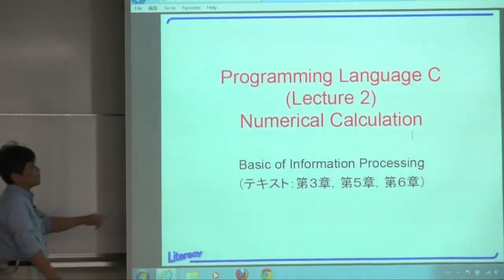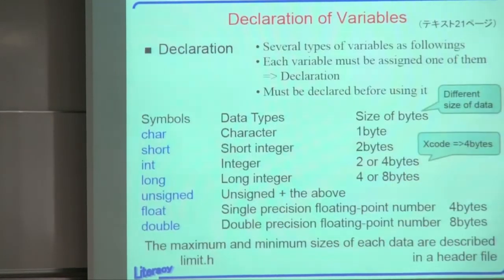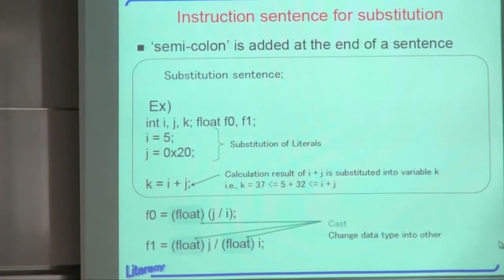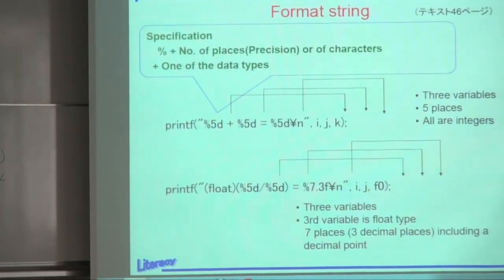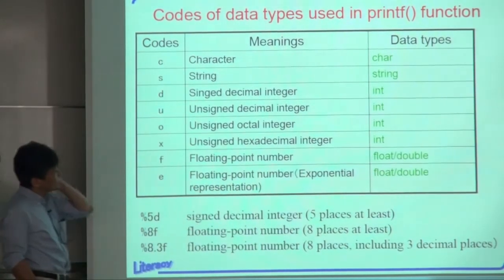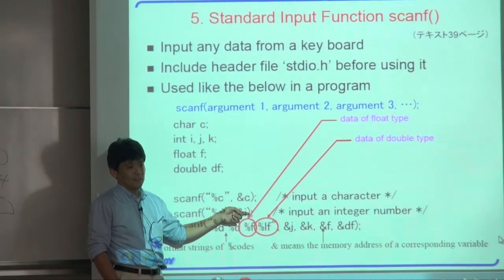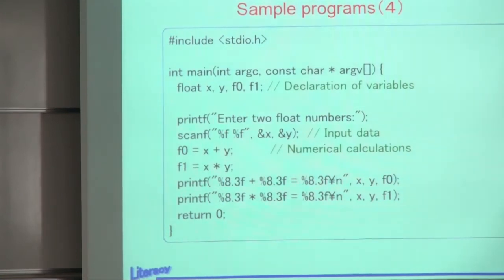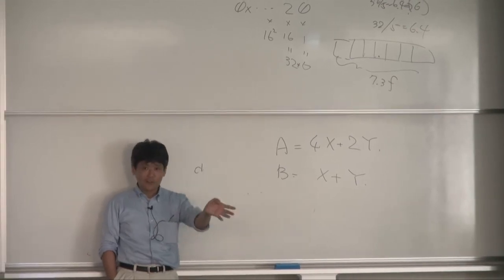G30 Undergrad 2013 Basic of Information Processing vol.6